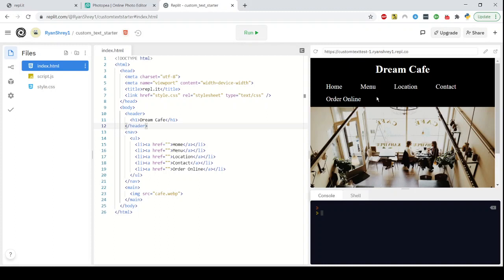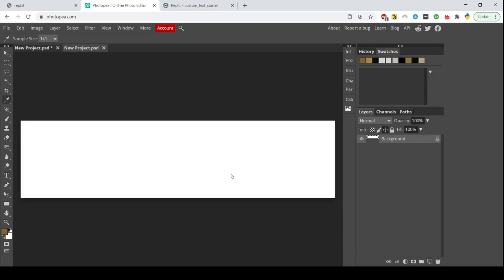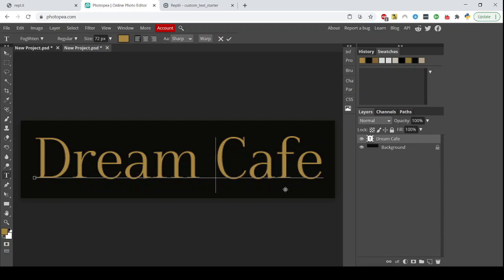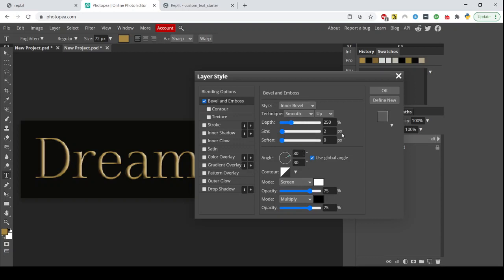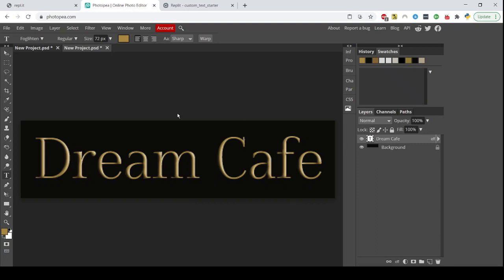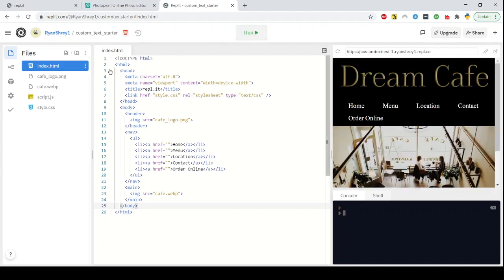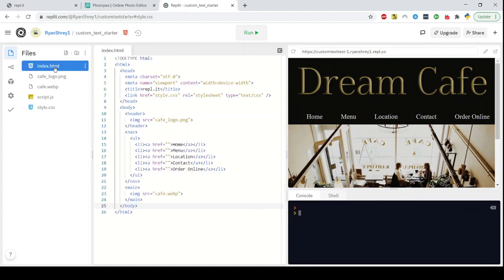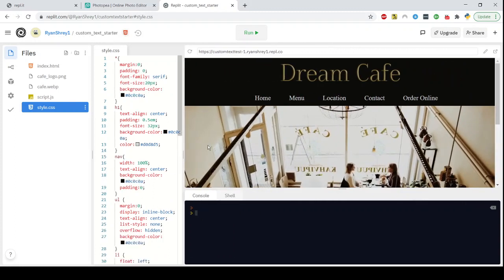Web Design Activity 15 - Custom Header Text and Color Sampling